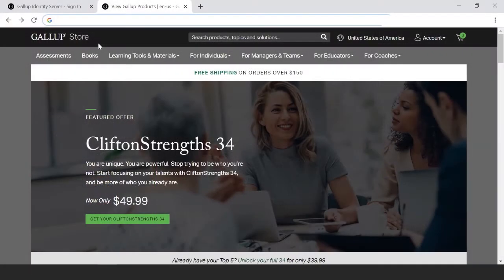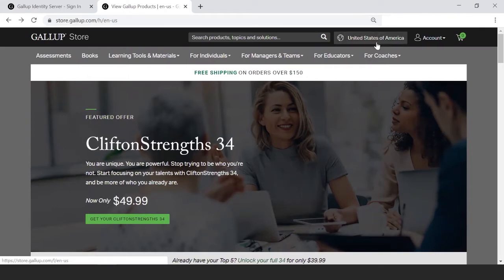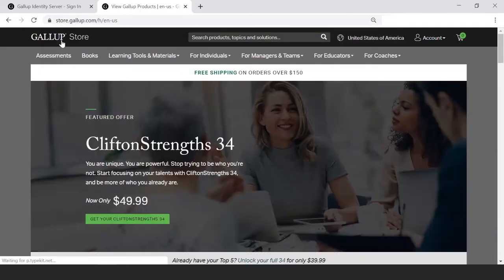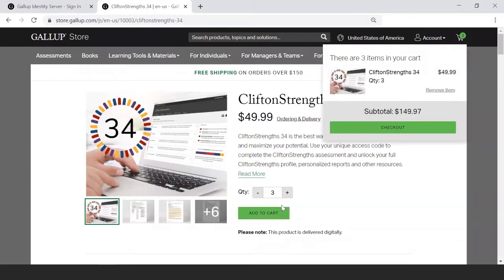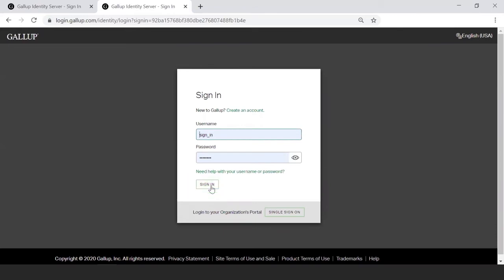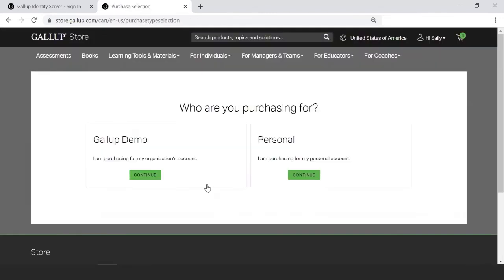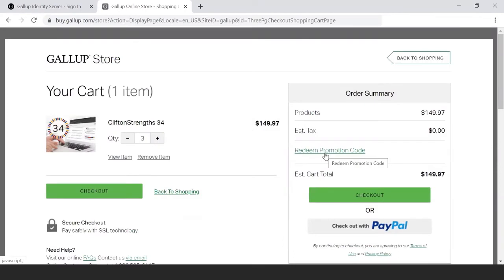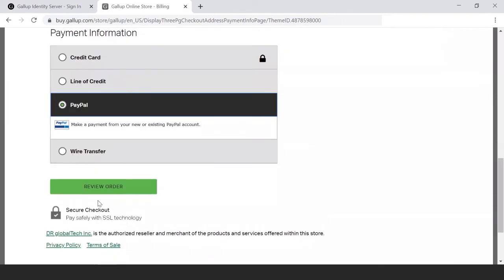How to Make a Purchase from the Gallup Store